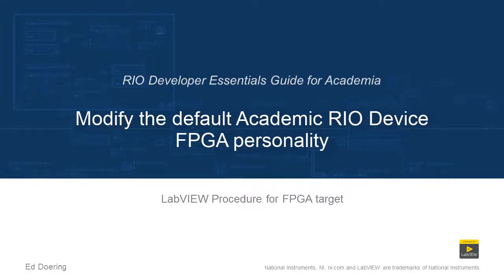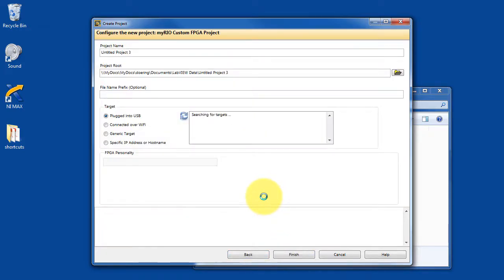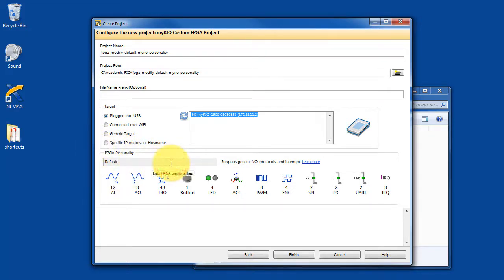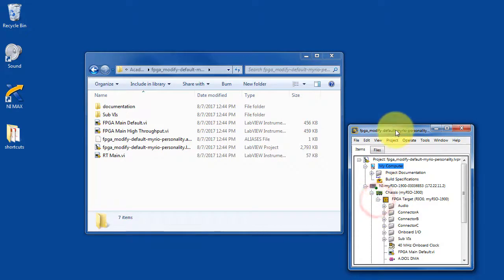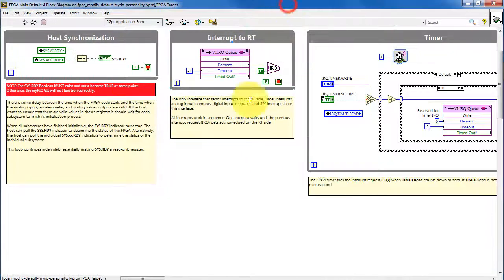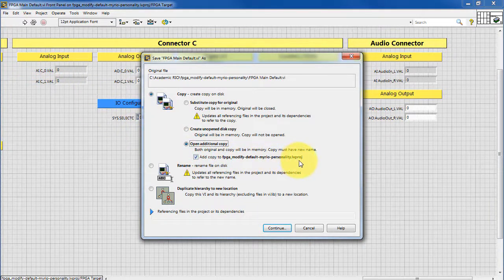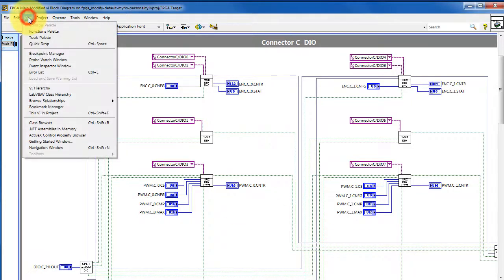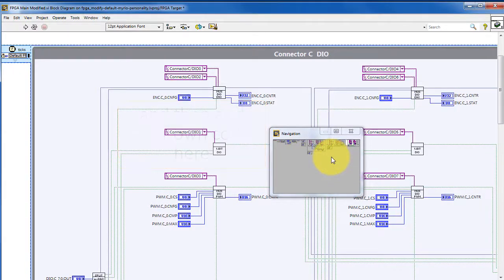LabVIEW procedure: Modify the default Academic RIO Device FPGA personality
Add your own functionality to the default Academic RIO Device FPGA "personality" (bitfile) to retain selected Device Express VI capabilities.